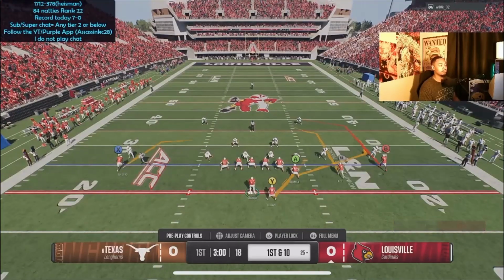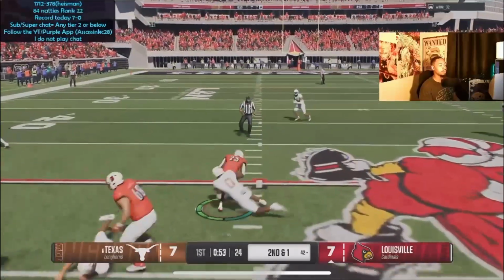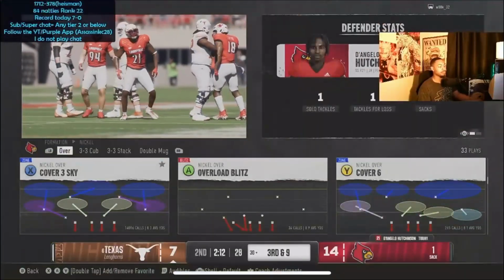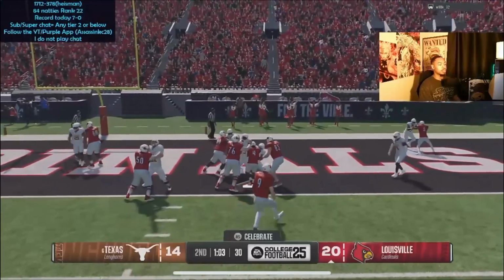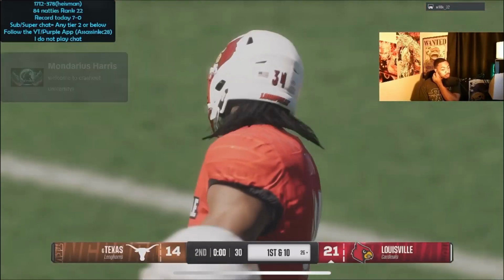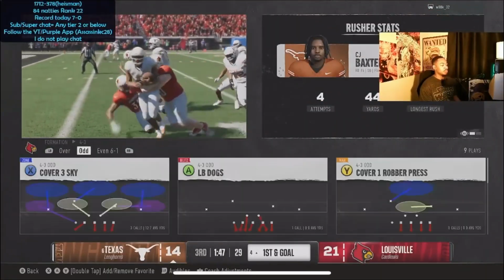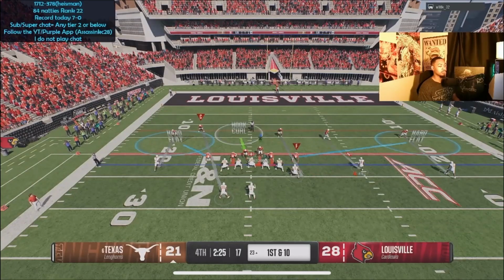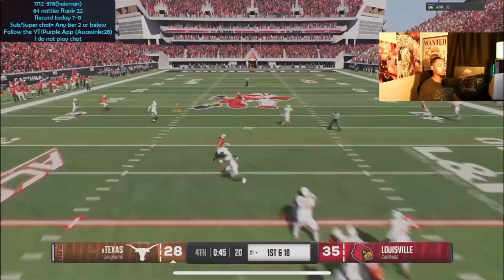Down to the Wire: Louisville vs. Texas – An Unforgettable Finish!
Welcome to Assassinronintv – Top 100 College Football 26 gameplay, College Ultimate Team, ranked matches, and live competitive games!

I post College Football 26 gameplay, CUT grind, ranked online games, and live streams against sweaty players.

College Football 26 gameplay
College Ultimate Team
CFB 26 ranked grind
Top 100 gameplay
Live streams & sweat games